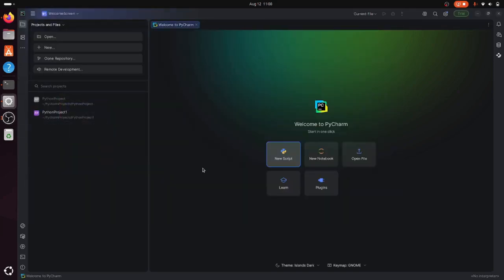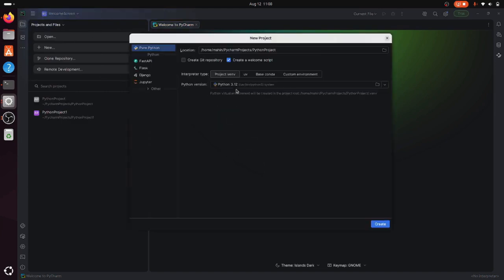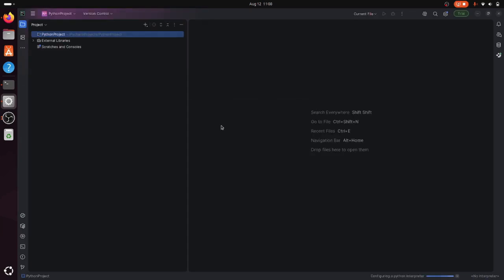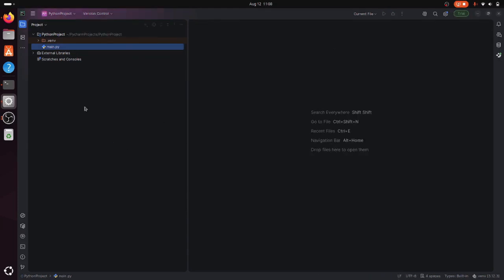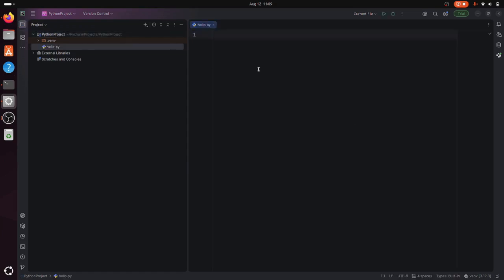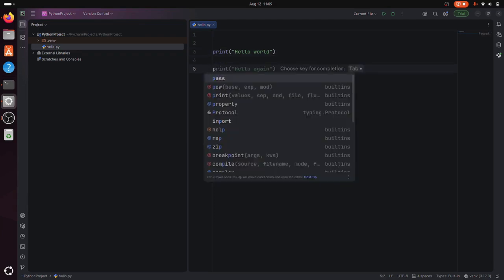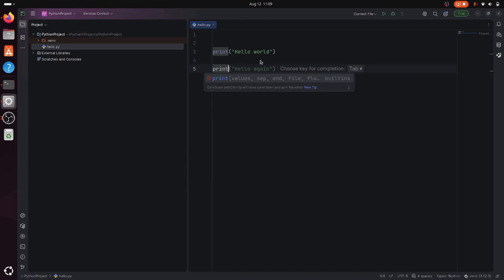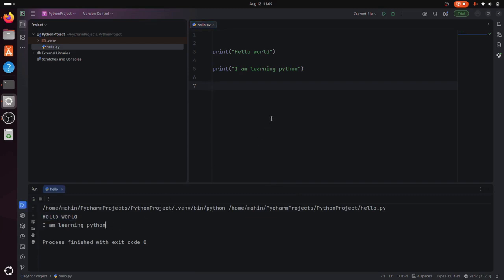How to Create and Run a Python File in PyCharm #2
Learn how to create a Python file and run it inside the PyCharm IDE to print "Hello" in under 3 minutes! This beginner-friendly tutorial is part 2 of our Python series.

📌 What you'll learn in this video:

    How to create a new Python file in PyCharm

    How to write a simple print statement

    How to run your script using PyCharm's built-in run feature